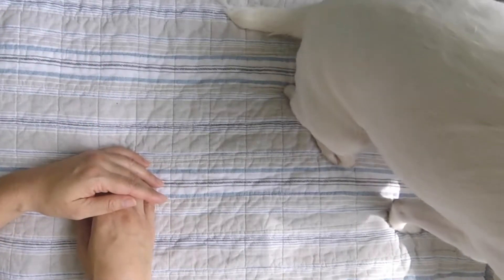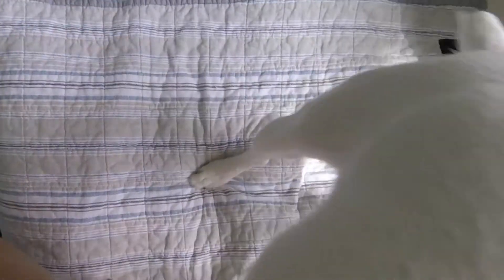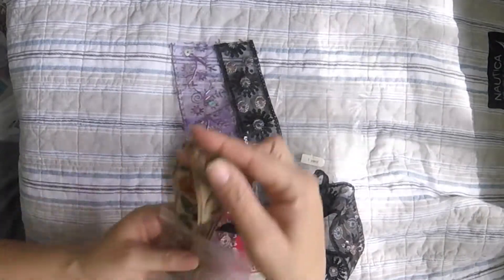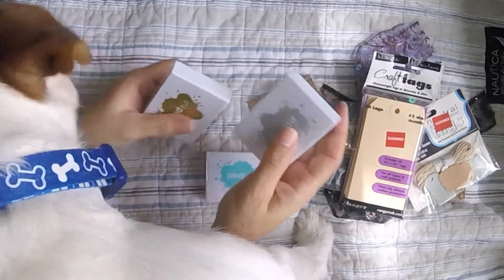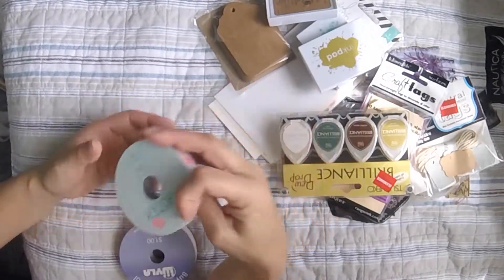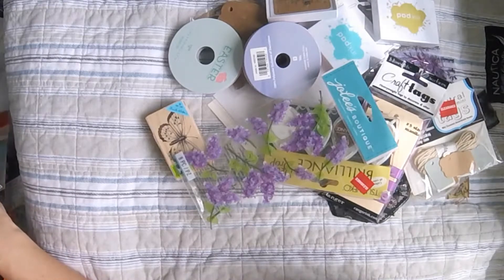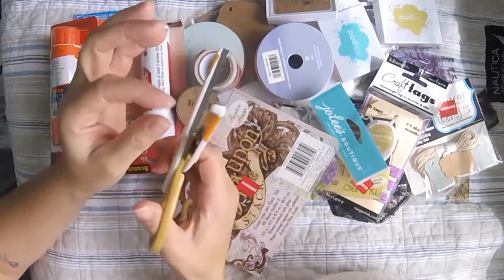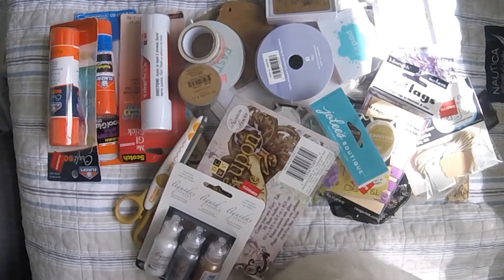Craft supply haul:Joann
Went to Joanns to replenish my stash.  Hope you like what I got!